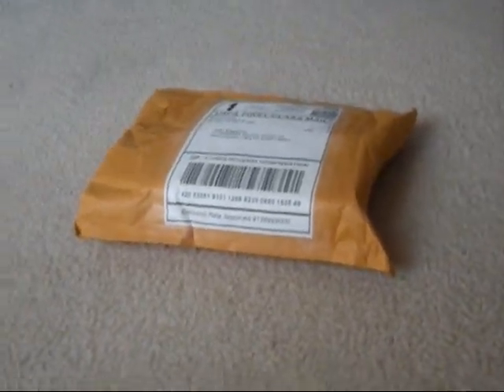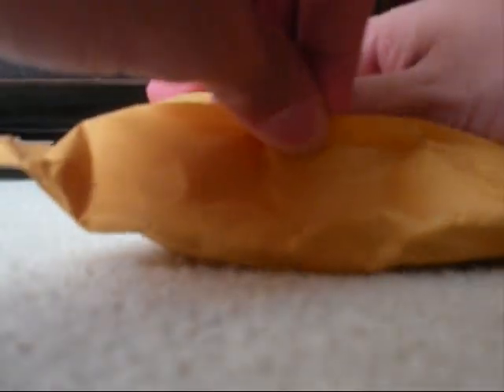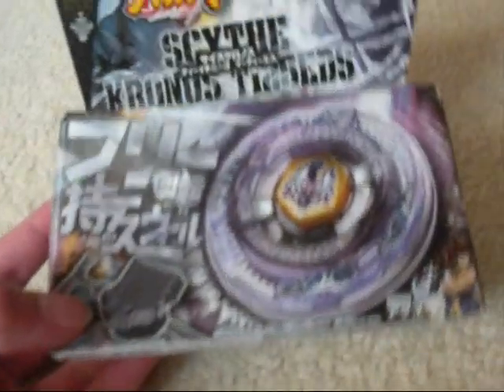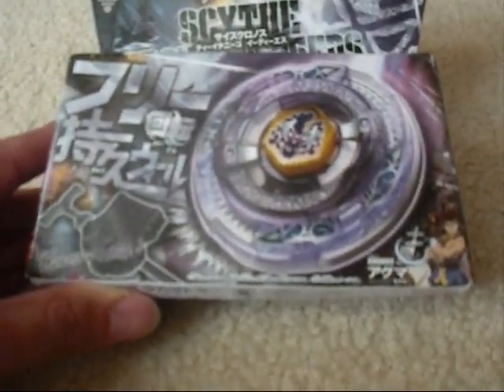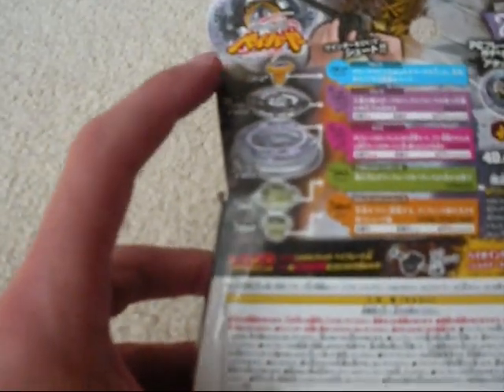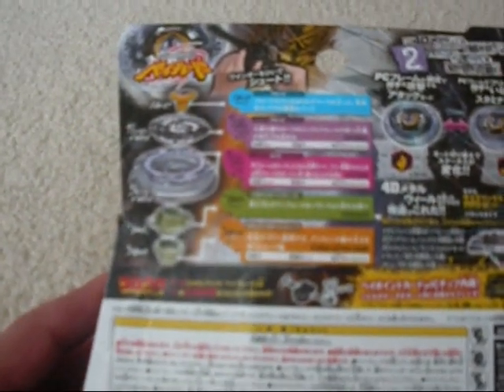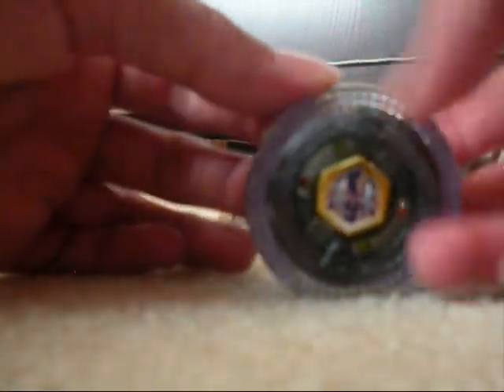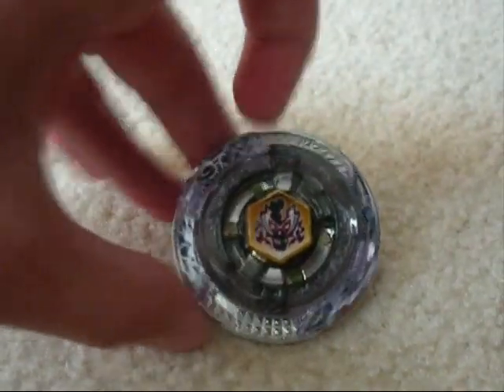Sythe Kronos 125EDS Unboxing **BRAND NEW**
This Beyblade is AMAZING!